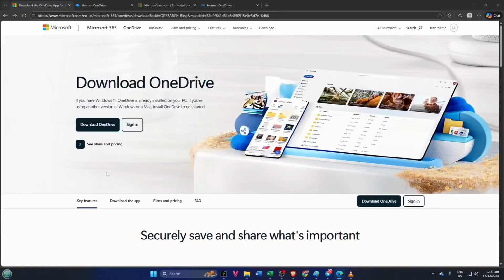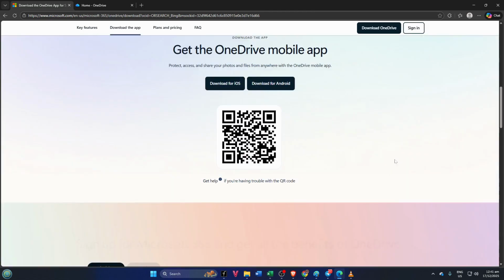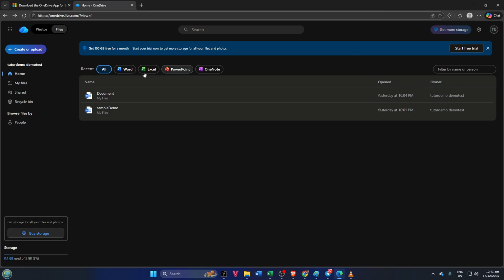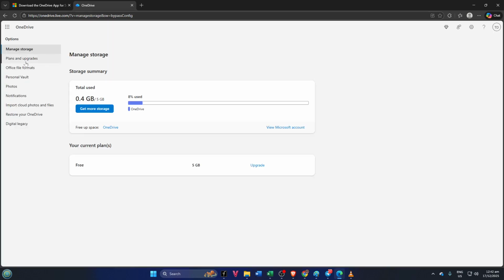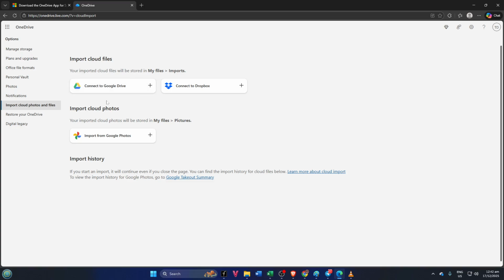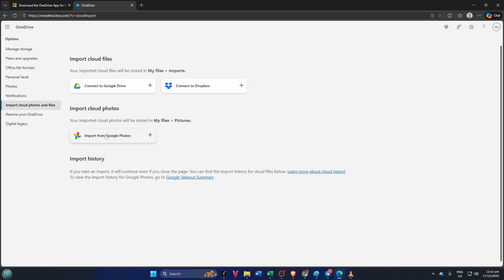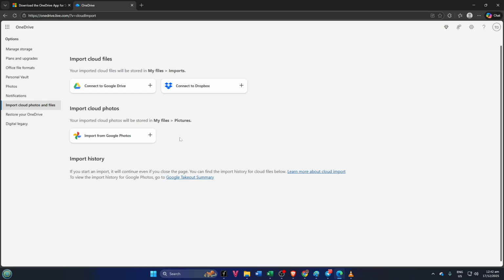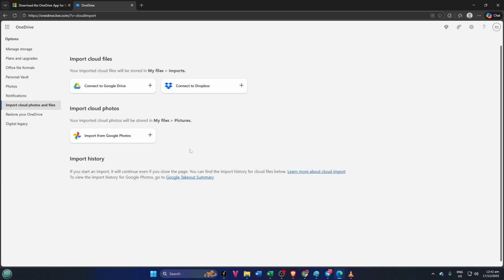How to disconnect Google Photos from OneDrive (Proven Way)(New 2026 Way)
Learn how to easily disconnect Google Photos from OneDrive in this step-by-step tutorial! If your photo libraries are synced and you want to stop the connection, this guide will help you unlink your accounts in just a few minutes. We'll cover where to find connection settings, how to manage permissions, and what to expect once they're disconnected.

This tutorial supports Google Photos and OneDrive on all platforms, including Windows, Mac, Android, iOS, and the web-based interfaces. Perfect for users of Microsoft 365 or OneDrive Personal accounts.